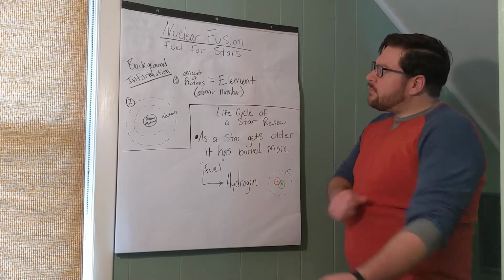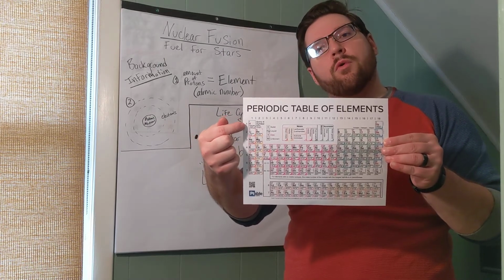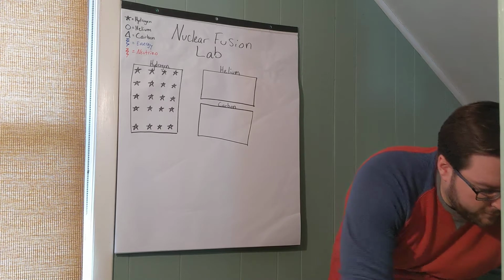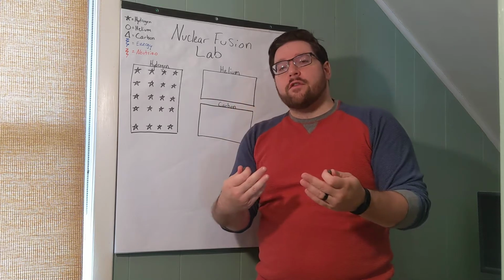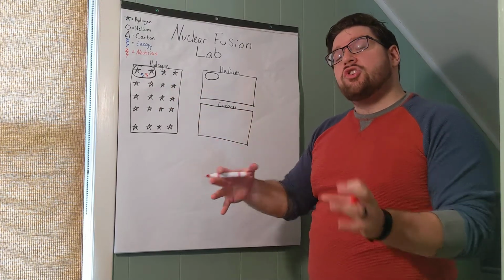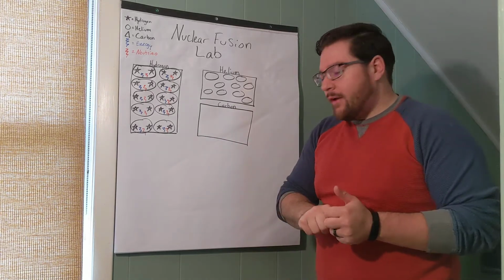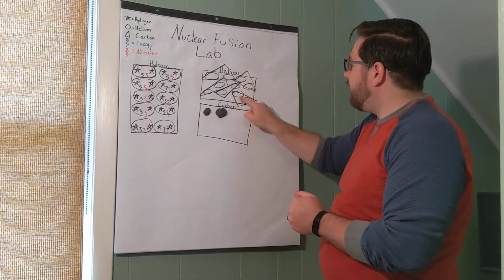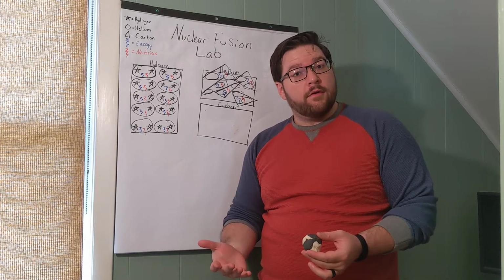Nuclear Fusion Lab